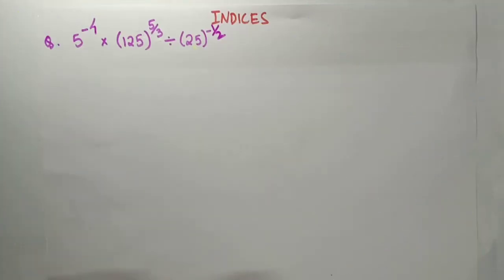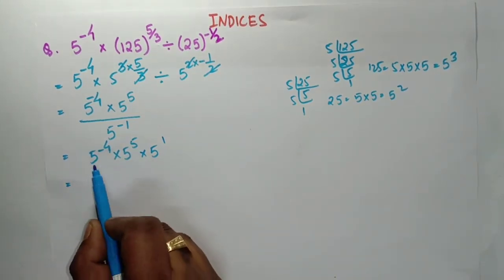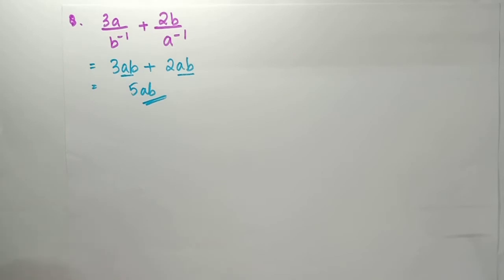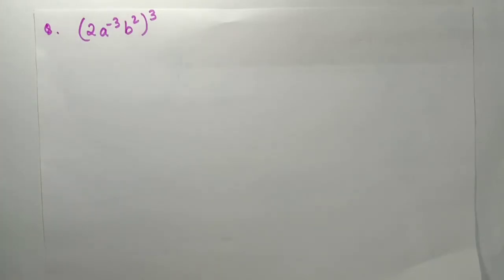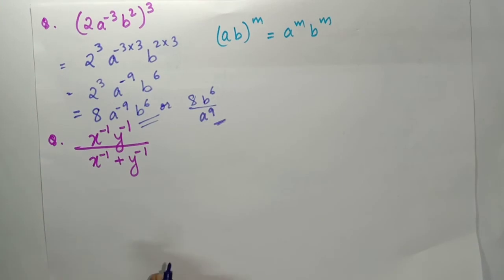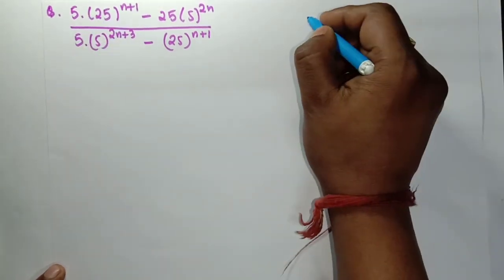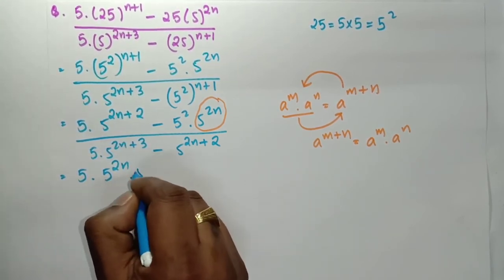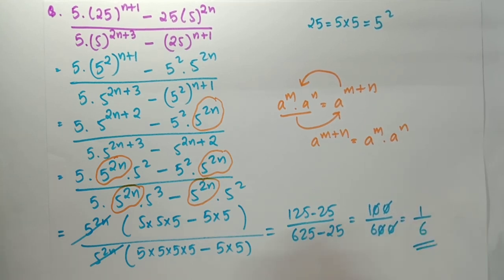Indices class 9/part ii/ICSE/MATHS/important question solved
In this video we will solved some important questions by using laws of indices. The questions has been selected from ml aggarwal class 9 book.

indices class_9 icse important questions solved#